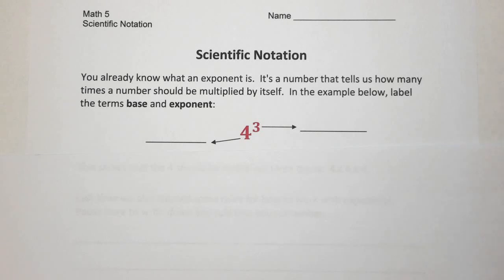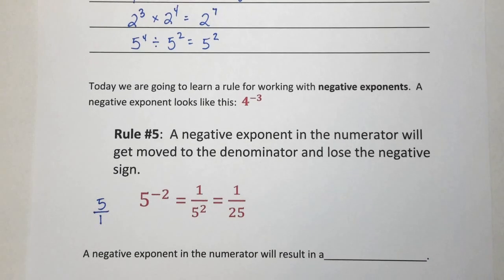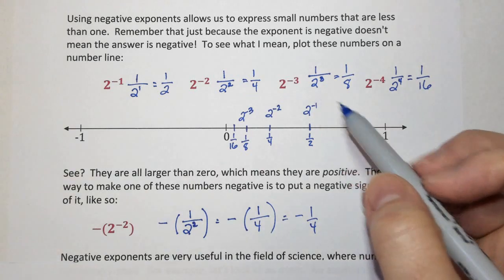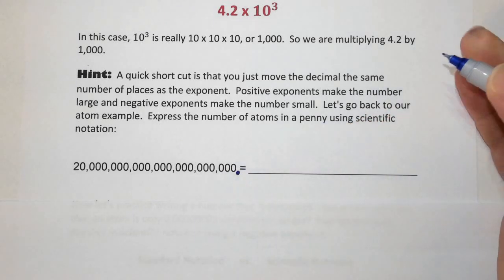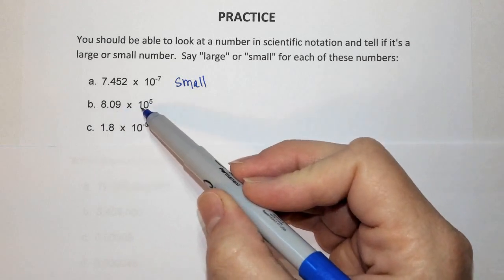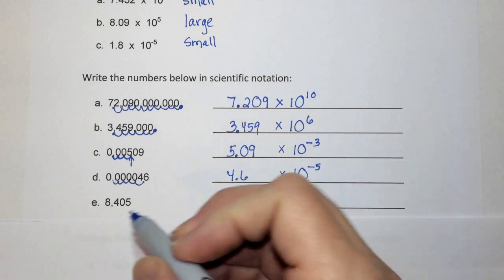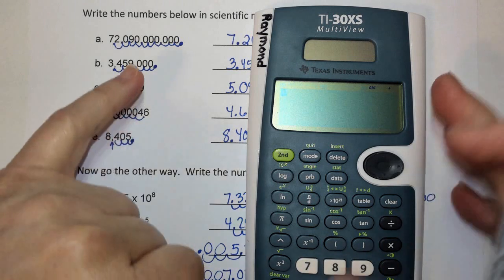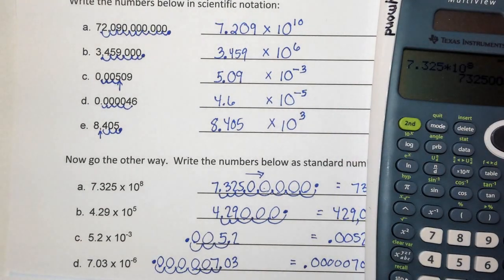Scientific Notation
Kristi explains negative exponents and scientific notation.